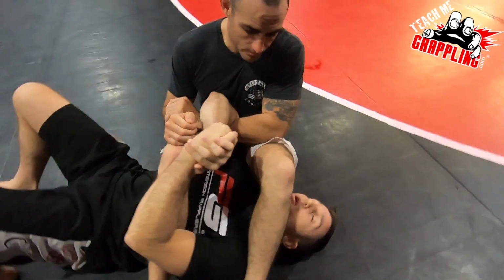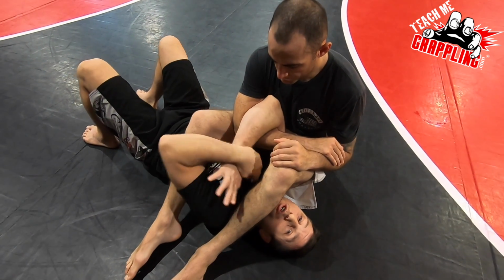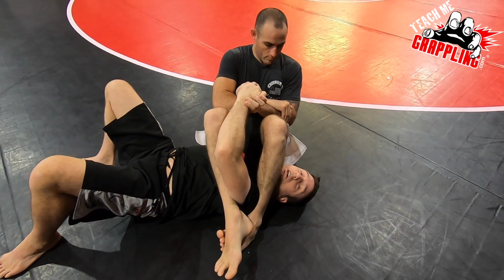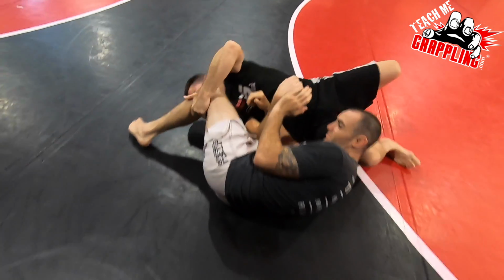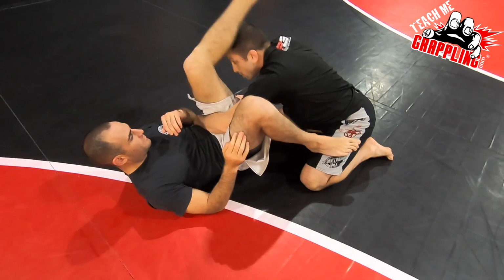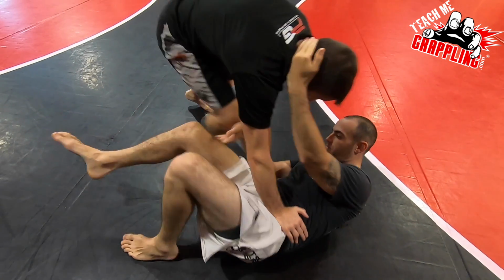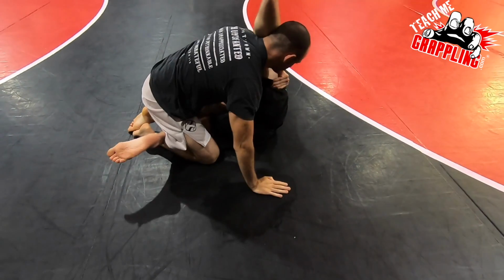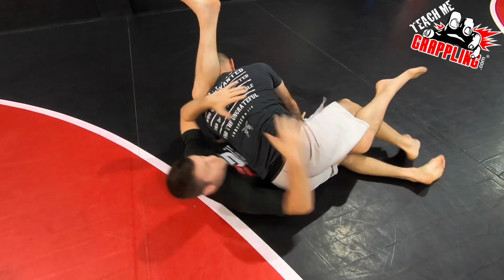One of the Best ARMBAR Escapes!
This video is an armbar escape I like to do and teach to my students. Check out the details and you are sure to find something useful!  More videos to come!

or